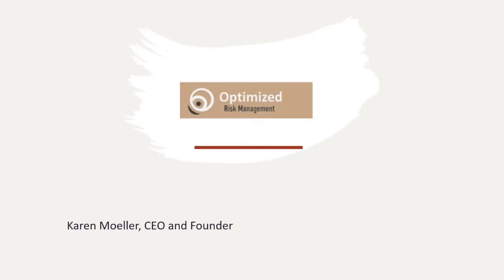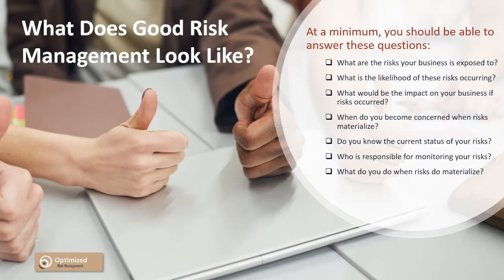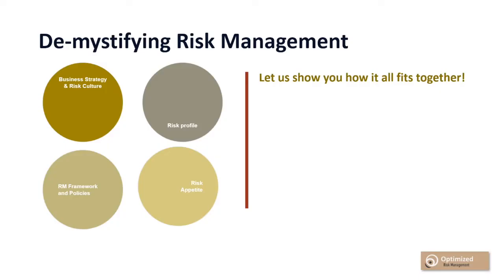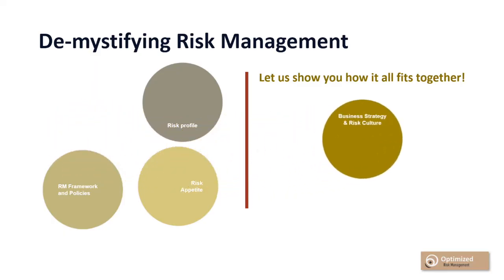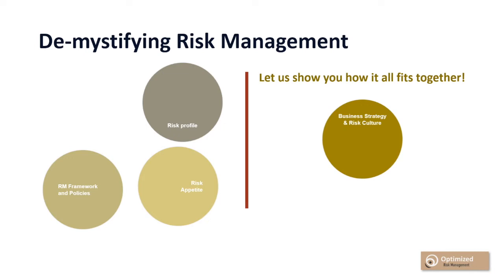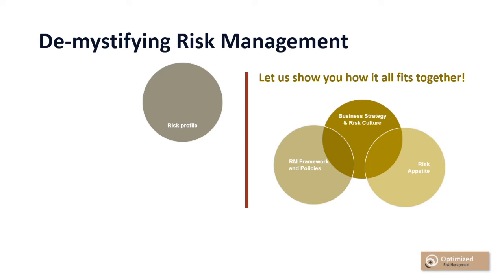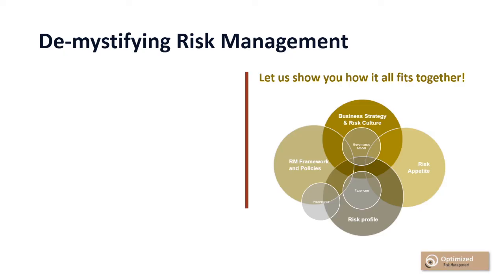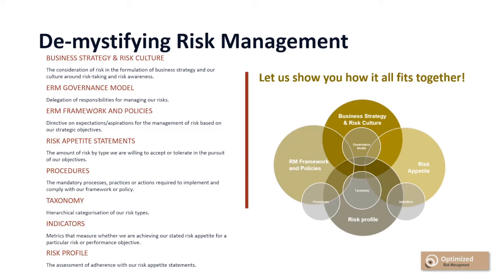Establishing Your Risk Management Framework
In this video, I provide an overview of the key components of a sound risk management framework and how they are inter-linked.

if you are looking for more insight on or would like assistance in developing your risk management framework.

We would be delighted to be able to periodically provide you with helpful risk management advice.